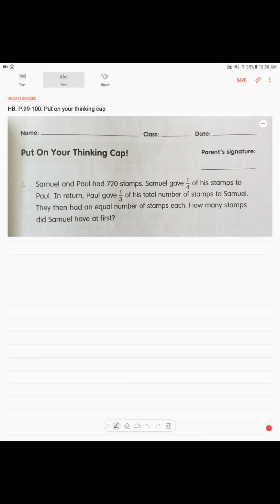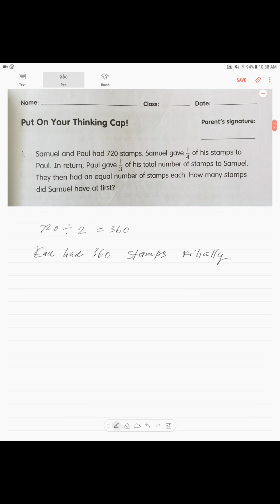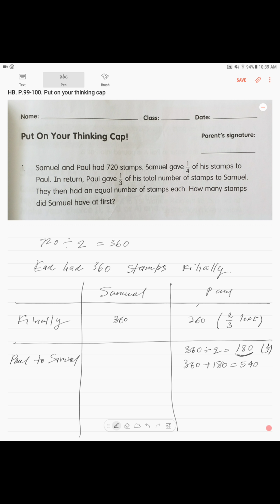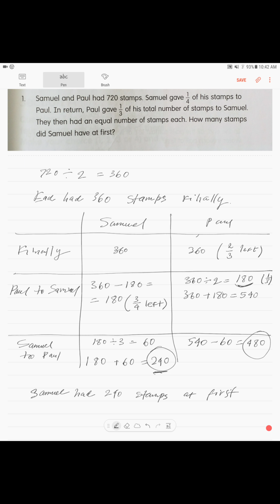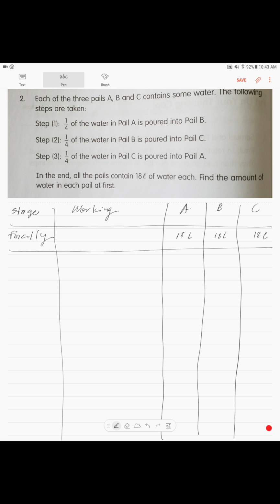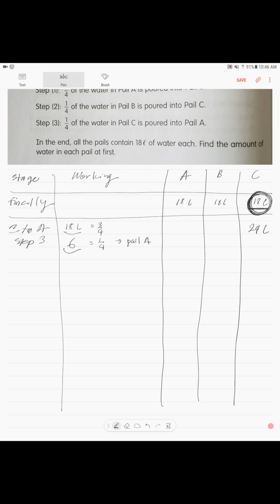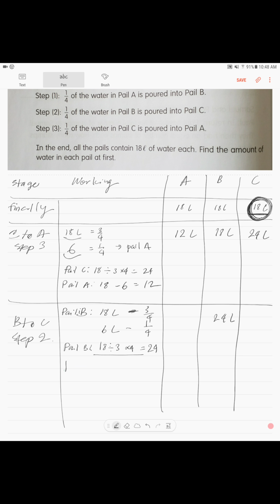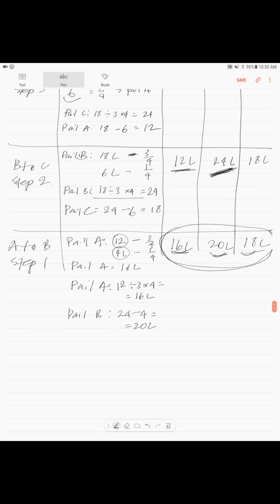HB. P.99-100. Chapter 5. Put on your thinking cap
HB. P.99-100. Math. Homework book 5A. Chapter 5. Fractions: word problems.

Put on your thinking cap.
Problems 1,2